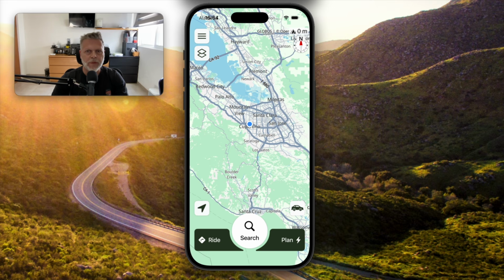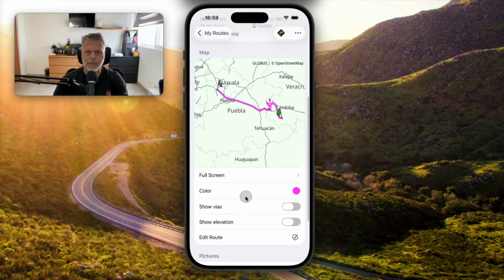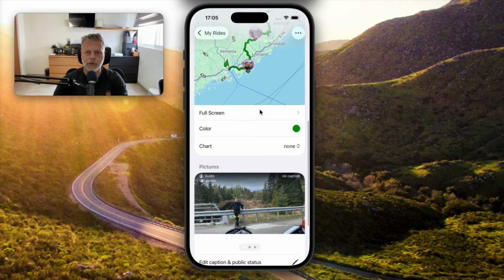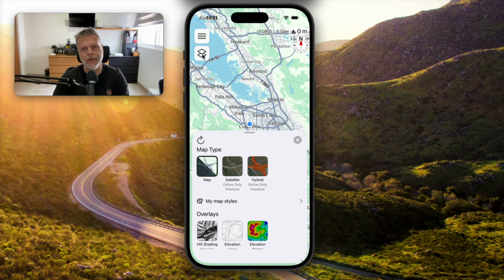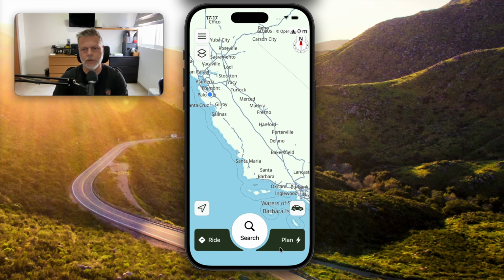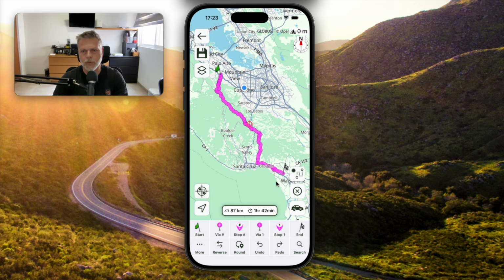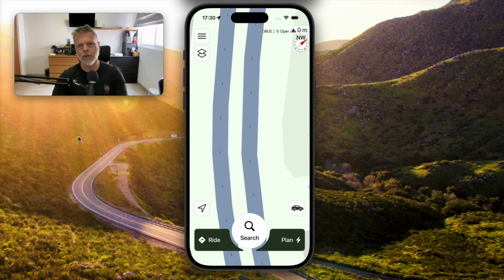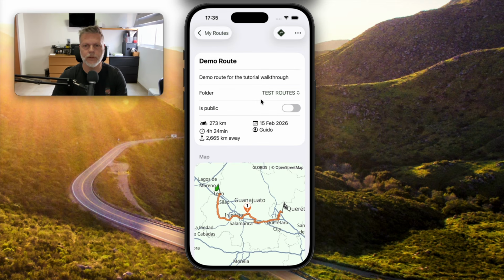Scenic Complete Walkthrough - All screens, all features, navigation, GPX import, Google Maps import.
Walkthrough of every screen and feature in Scenic. Looking for a specific feature, use the timestamps below! The Home Screen and Planner interface changed a bit since this video, but the functionality is still the same.

This video shows what’s possible with Scenic and how to get the most out of the app. It covers all the screens, navigation, import, export, sharing, navigation, the WebApp, import from Google Maps, etc.

If you’re new to Scenic, it’s the perfect place to start! And even if you’ve been using Scenic for a while, there’s a good chance you’ll discover a few things you didn’t know about yet.

0:00 - Intro
0:50 - Side menu
1:00 - Profile / Me
1:46 - Me ➜ Offline Maps
2:16 - Me ➜ Riding Statistics and Charts
2:34 - Me ➜ Achievements and reputation
3:15 - Me ➜ Change password or email and delete account
3:29 - My Routes
5:17 - My Routes ➜ Sharing routes
6:40 - My Locations
7:40 - My POI Groups
8:13 - My Vehicles
8:43 - My Recorded Rides
9:29 - My Recorded Rides ➜ Sharing rides
9:50 - Importing
11:00 - Discover Routes
12:05 - Settings
13:42 - Layers (satellite, elevation lines)
14:25 - Layers ➜ Show your routes/rides/locations/POIs
15:19 - Layers ➜ Map Style Customizer
16:56 - Search
17:56 - Plan (Power Planner)
18:40 - Plan ➜ Routing Modes
21:10 - Plan ➜ Round trip generation
22:31 - Plan ➜ Add stops and vias & route timeline
23:47 - Navigation
24:15 - Navigation ➜ start a route in the middle
25:29 - Navigation ➜ skipping waypoints
26:06 - Navigation ➜ Battery saver
26:33 - Navigation ➜ Saving a ride
27:11 - WebApp
27:40 - WebApp ➜ Drag & Drop GPX, KML, KMZ, etc.
28:50 - WebApp ➜ Google Maps import
31:45 - Outtro